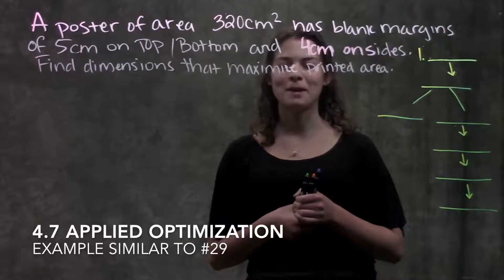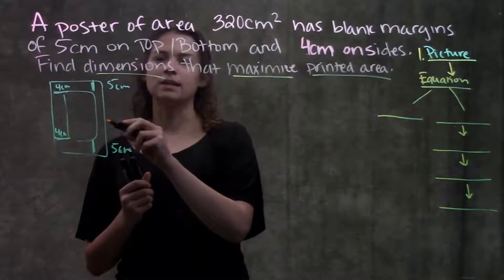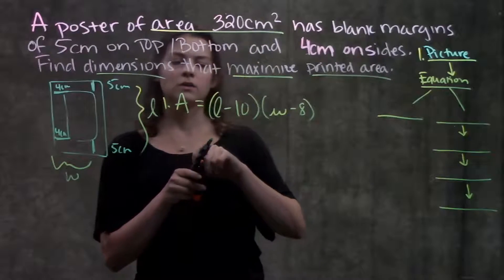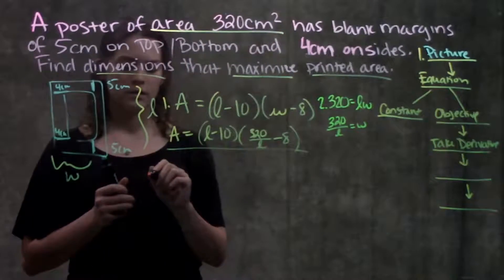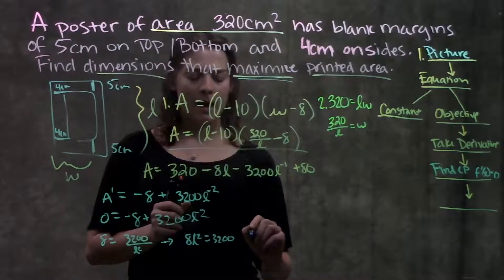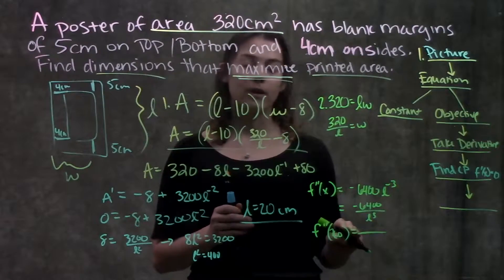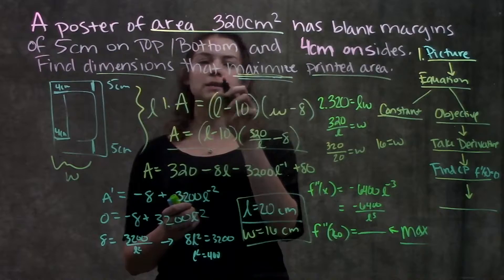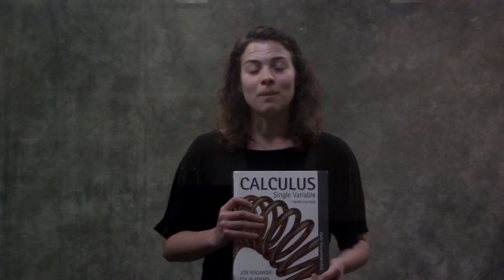4.7 Applied Optimization similar to #29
Question: A poster of area 320 cm2 has blank margins of 5 cm on the top and bottom and 4cm on the sides. Find the dimensions that maximize the print area.

This video reviews an applied optimization problem. It demonstrates a problem similar to #29 in section 4.7 and also provides a step-by-step guide of how to approach other problems in this section.

All sections mentioned reference the Calculus textbook by Rogawski and Adams: Early Transcendentals, Third Edition.